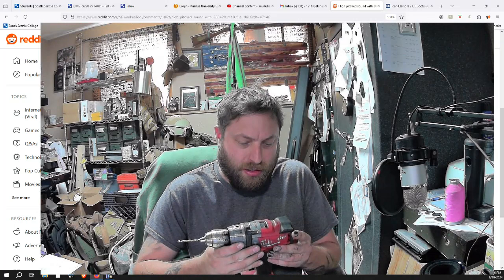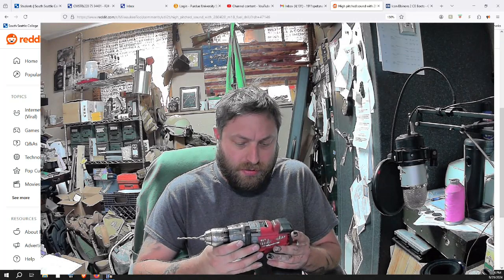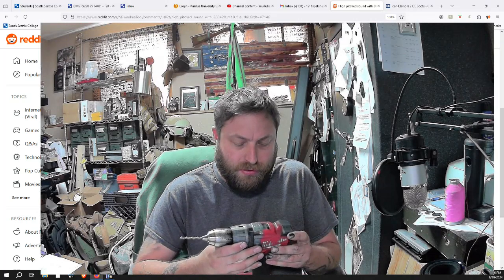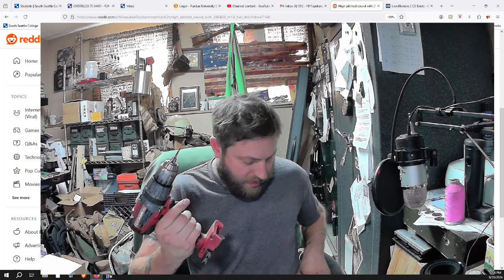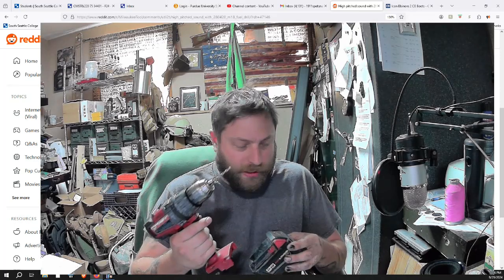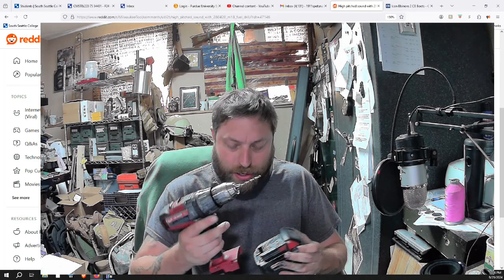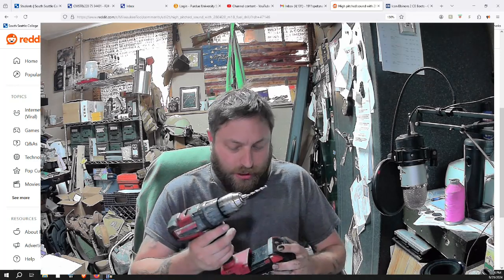milwaukee booboo m18 2704-20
my drill makes noise when battery is plugged in. and the chuck only goes one direction some times